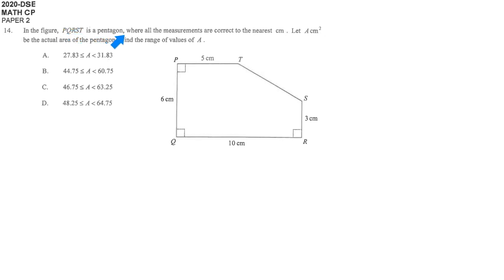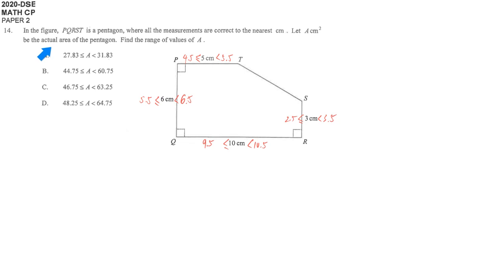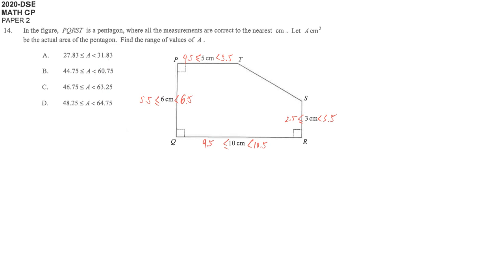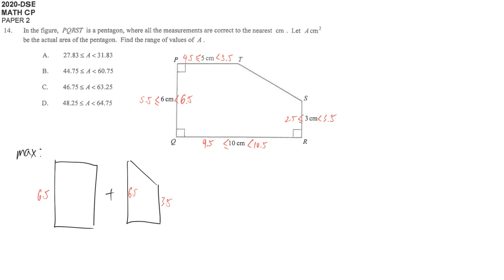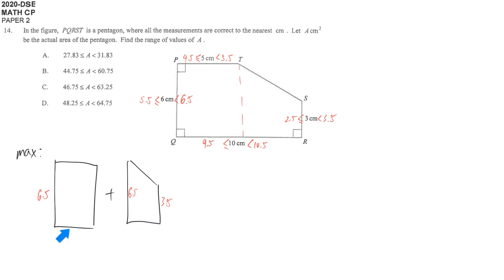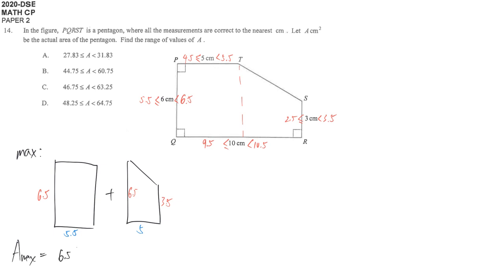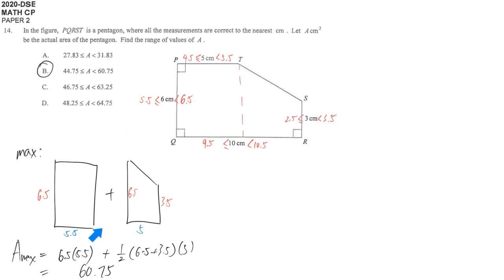DSE maths core 2020 paper2 #14 estimation